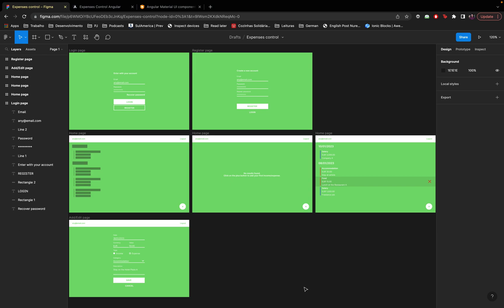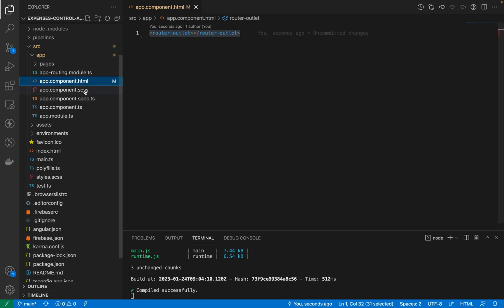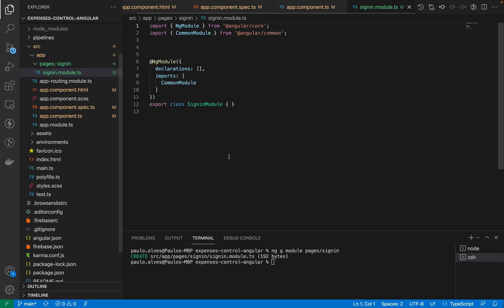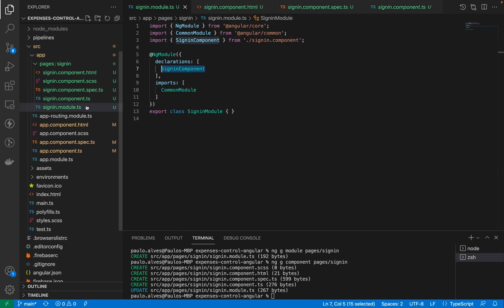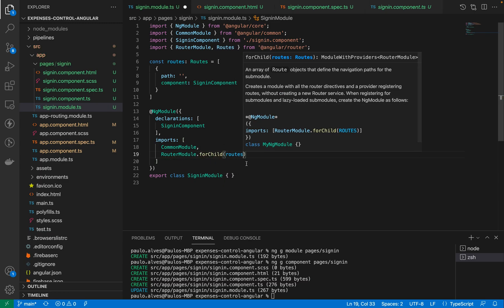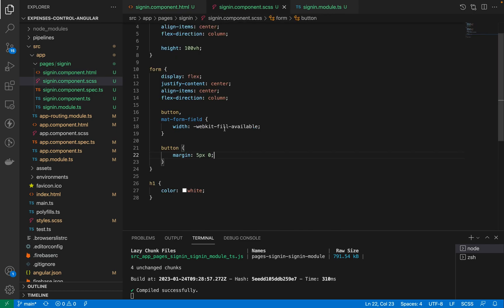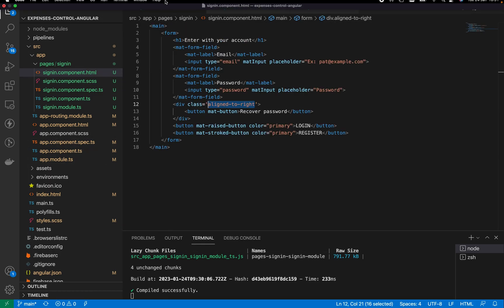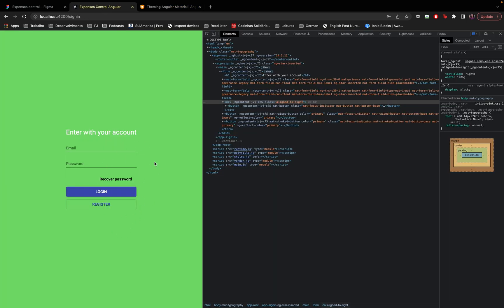#06 - Angular Tutorial - Creating the design of the Sign In page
In this video of the Angular Tutorial series we will focus on creating the design of the Sign In page of our app. We will install Angular Material UI and use its components to build the Sign In page.